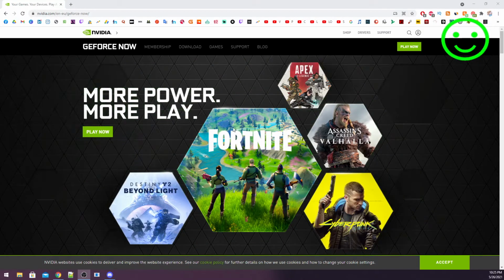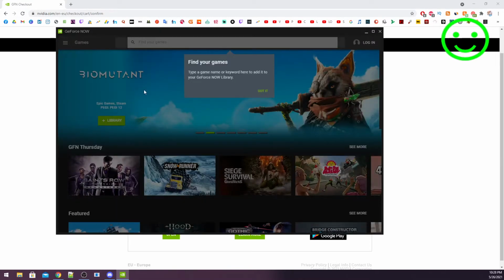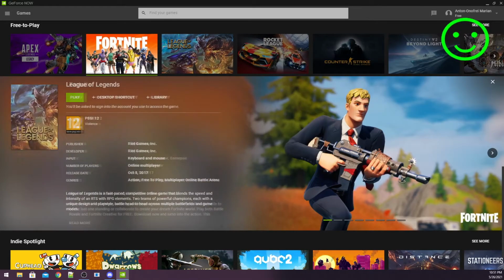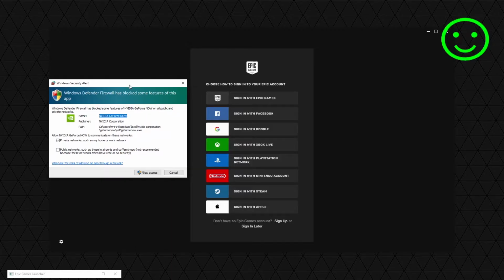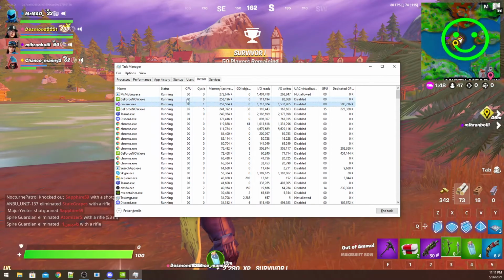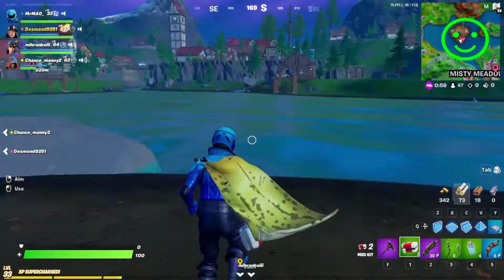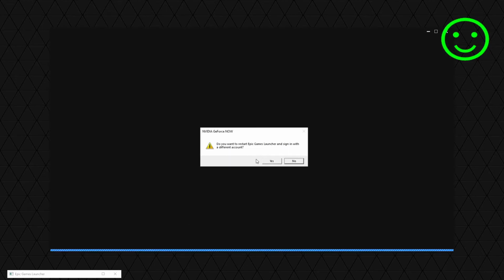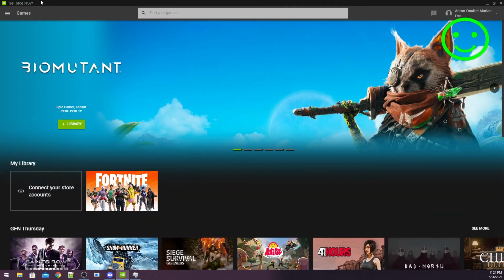Free Method to Play ANY GAME On Low End PC WITHOUT ANY LAG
How To Play Any Game On Low End PC For Free You Only need to wait a period of time in order to play a game after playing 1 hour thats all.. then after a number of person you can join again. I recommand you to play during night when low number of persons are using this platform. You can play high graphic games like fortnite and other games for free!

★Timeline
00:00 Intro
00:26 Install GeforceNow
01:50 Type of games u can play and requirements
02:47 Starting a game and wait queue
03:55 Gameplay
05:49 Ram consuption in real time
06:26 Limits
07:00 Exitting the game
07:29 End

★INTERNET REQUIREMENTS
GeForce NOW requires at least 15Mbps for 720p at 60fps and 25 Mbps for 1080p at 60fps.
You’ll need to use a hardwired Ethernet connection or 5GHz wireless router.

★ Requirements to use nvidia geforce now:
PC HARDWARE REQUIREMENTS
Dual core x86-64 CPU with 2.0GHz or faster
4GB of system memory
GPU that at least supports DirectX 11
NVIDIA GeForce 600 series or newer
AMD Radeon HD 3000 series or newer
Intel HD Graphics 2000 series or newer
But it also work on old laptops and pc I tested the requirements on this video too see exact how much resources this platform is consumming!

★Key games nice prices!!!:
add: ?gtag=84c8098efa  on your g2a game link wich u buy at the end of the link to support me